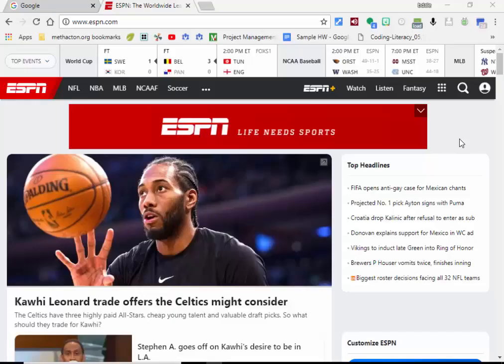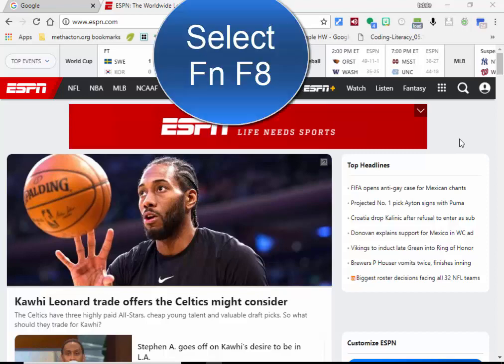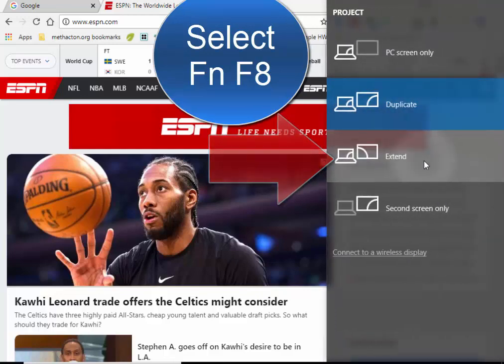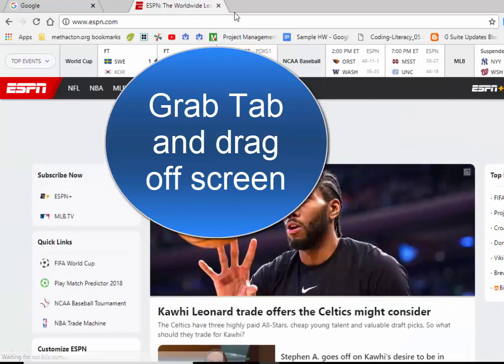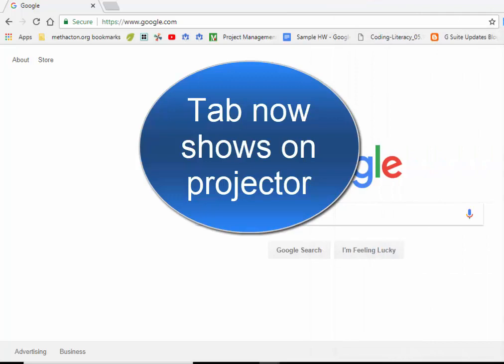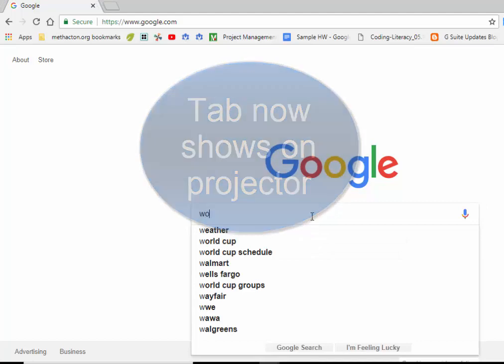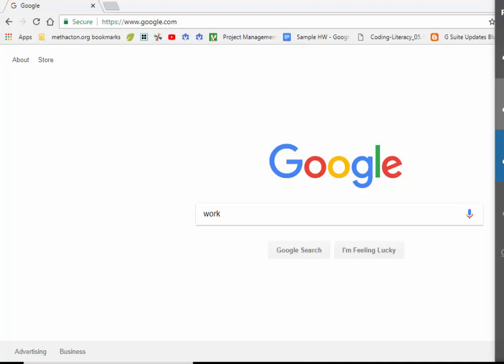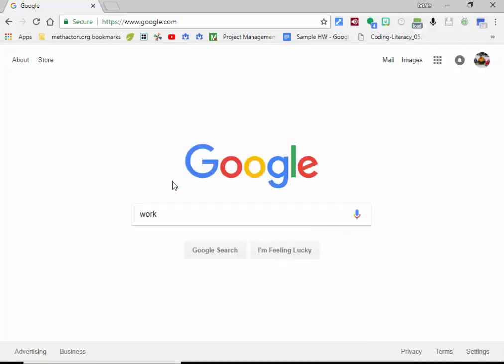Extend your display so you can show a video on your projector and work on your computer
Use Fn F8 and extend your dislay to project a video on one screen and work on your computer at the same time.